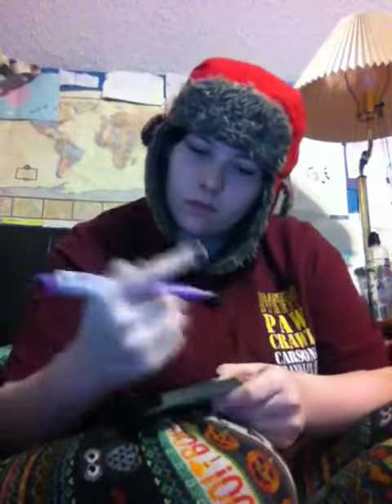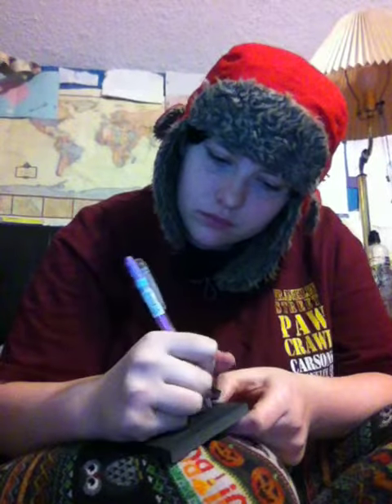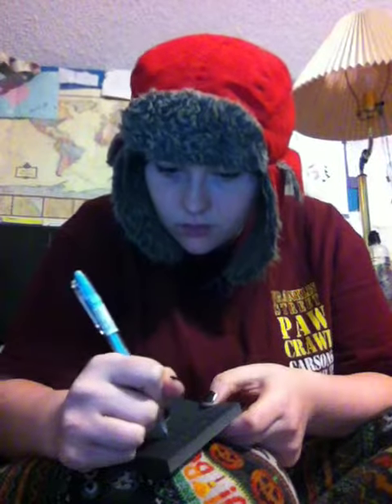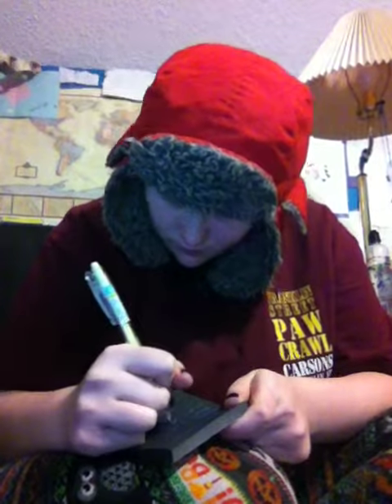Pilot Juice Pastel swatches.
So here's that other video I was talking about :)